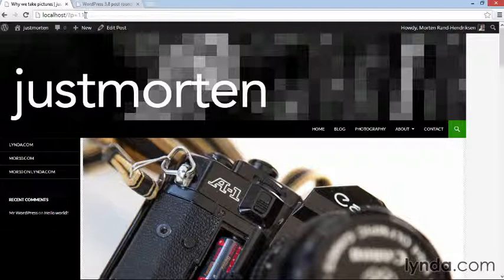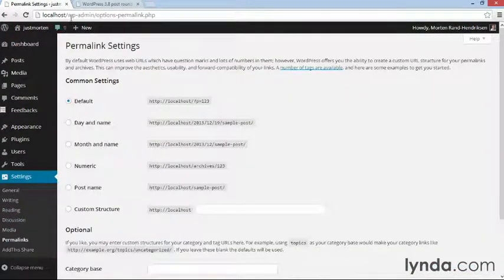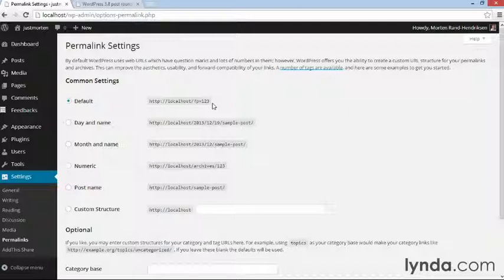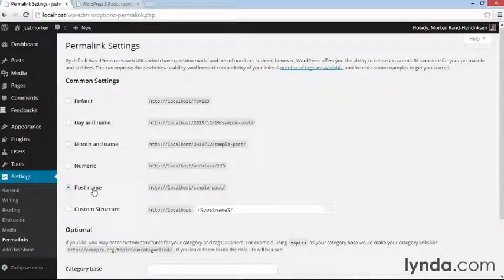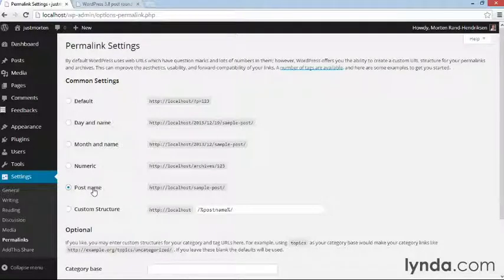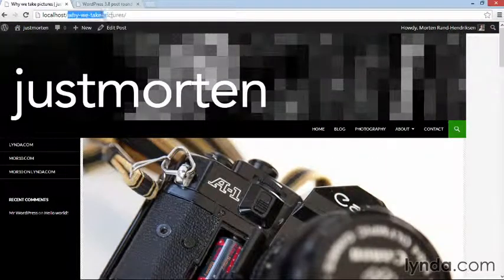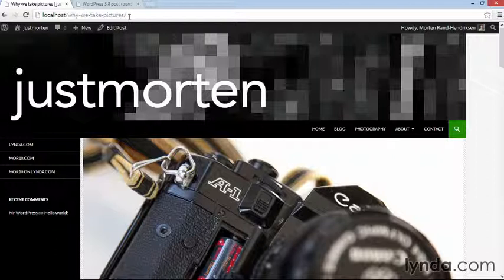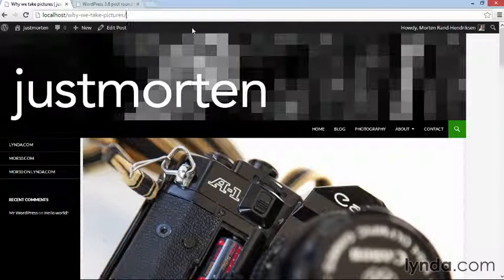901 Creating user friendly permalinks